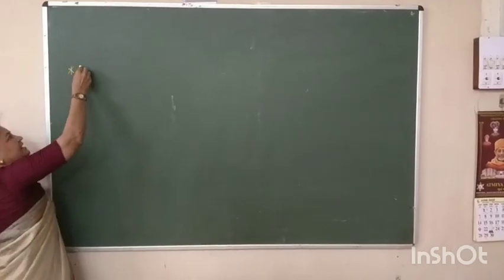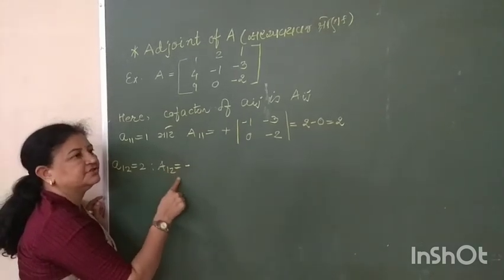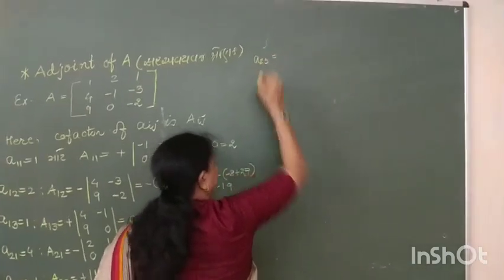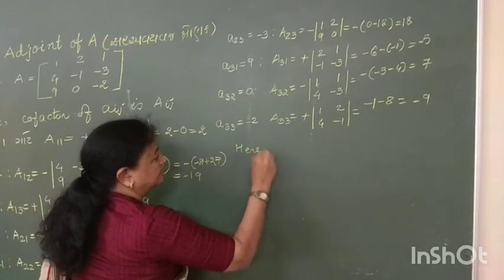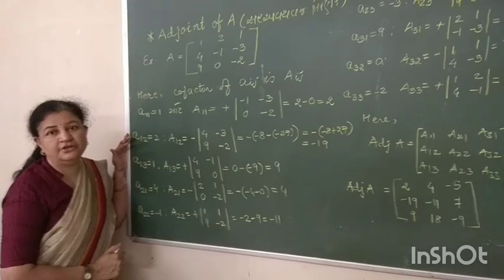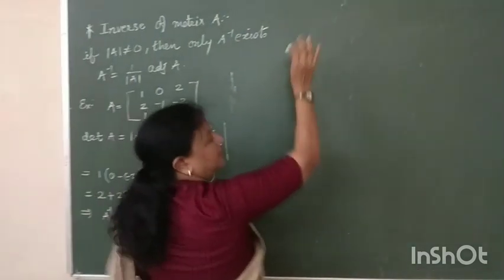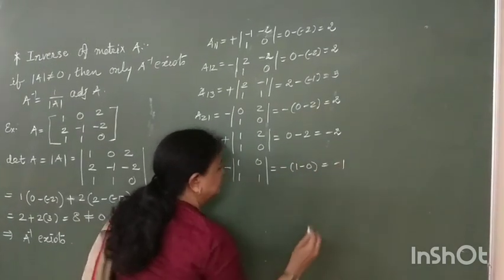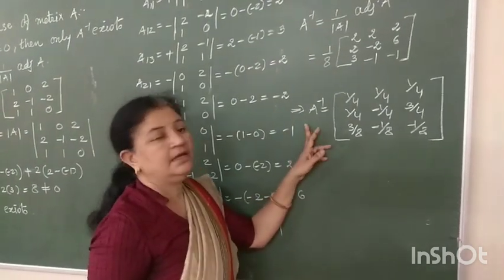Adjoint & Inversion of matrices A in English and Gujarati language.| By Bindiya Joshi